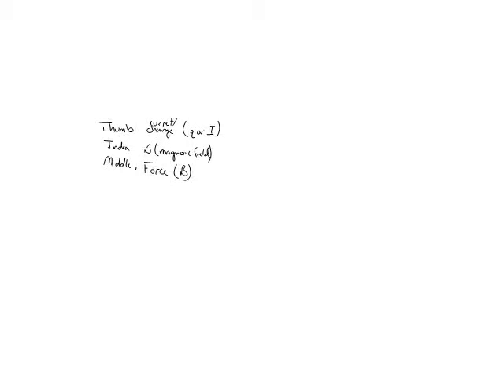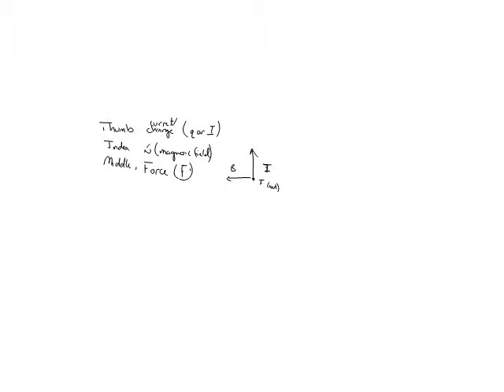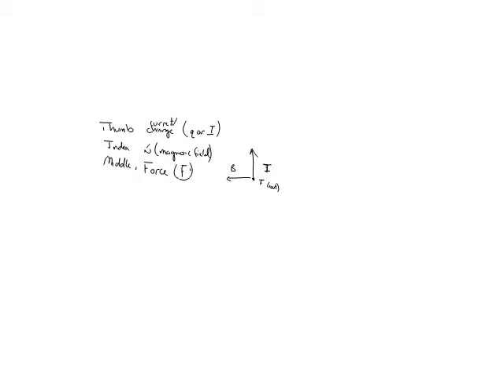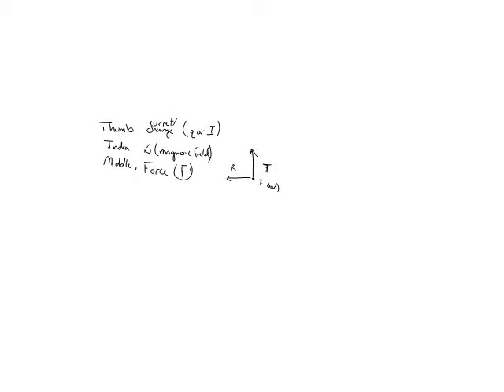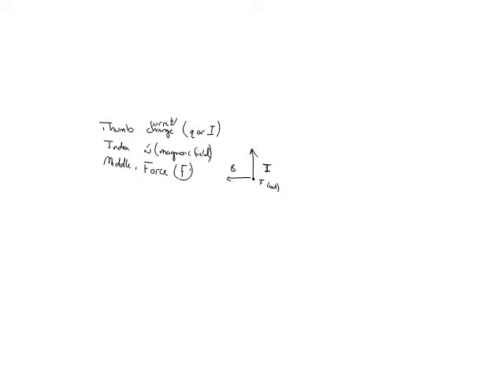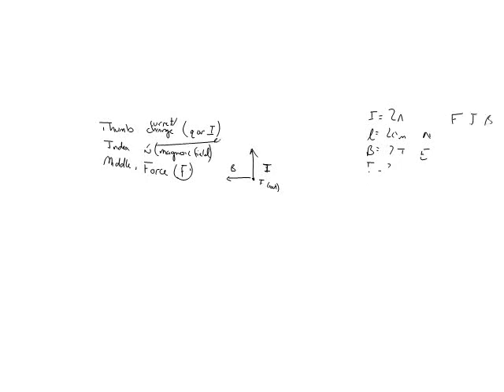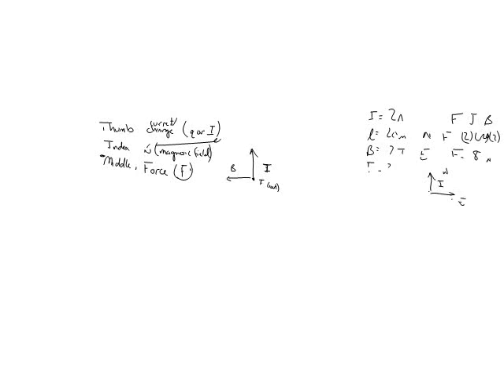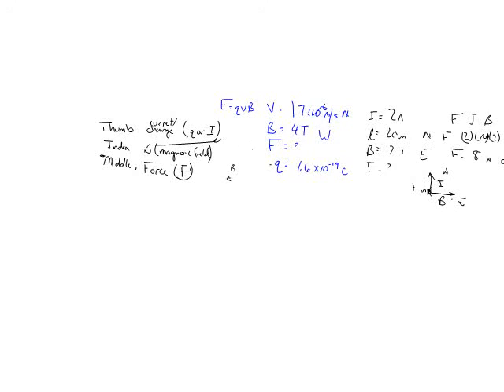24.2 Magnetic Force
Calculate magnetic field and direction from a current and moving charge